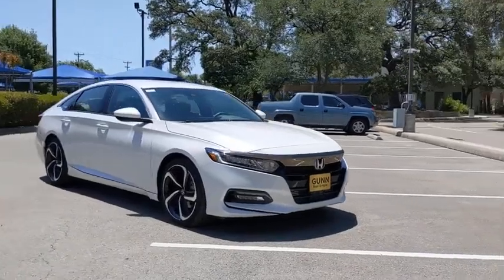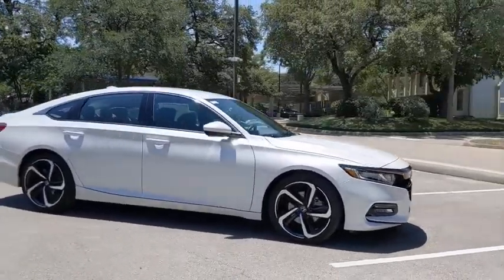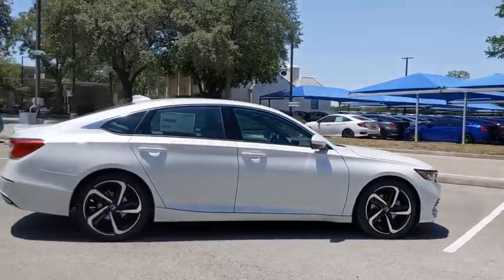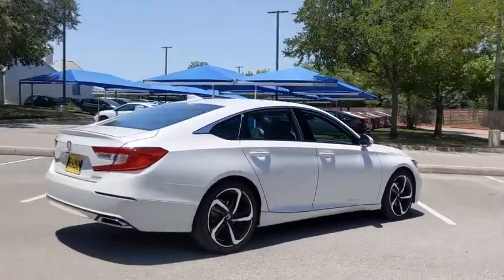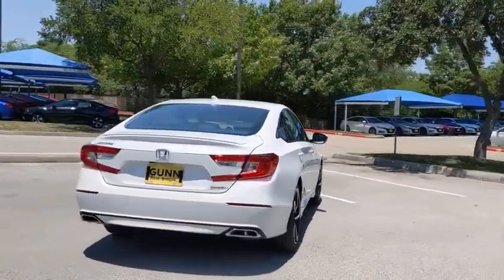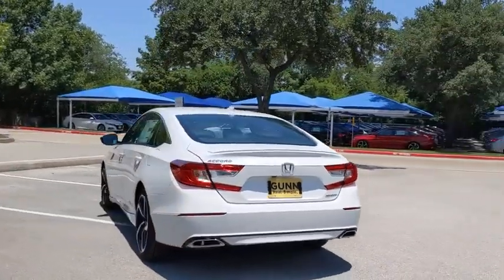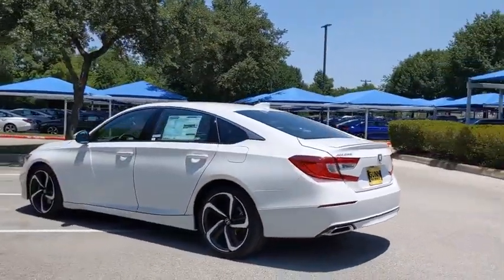2020 Honda Accord Sedan San Antonio, Austin, Houston, Boerne, Dallas, TX H201438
Platinum White Pearl New 2020 Honda Accord Sedan available in San Antonio, Texas at Gunn Honda. Servicing the Austin, Houston, Boerne, Dallas area.
2020 Honda Accord Sedan Sport 1.5T - Stock#: H201438 - VIN#: 1HGCV1F33LA086345

Gunn Honda
14610 IH-10 W